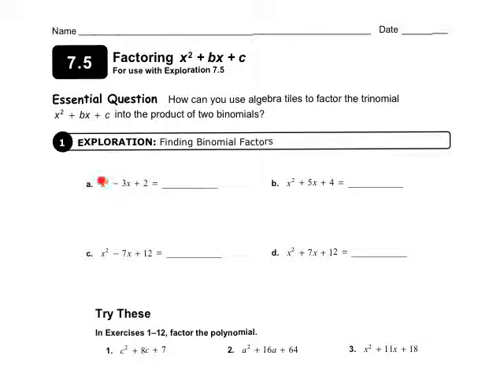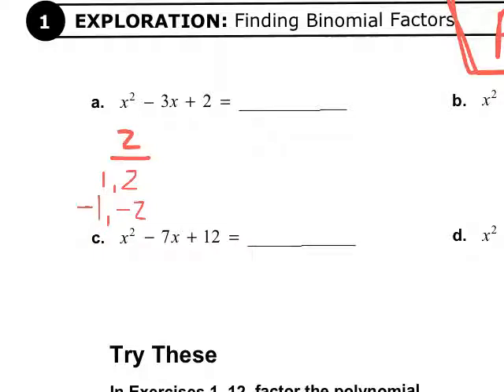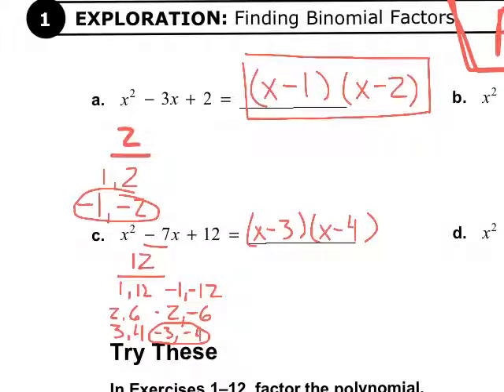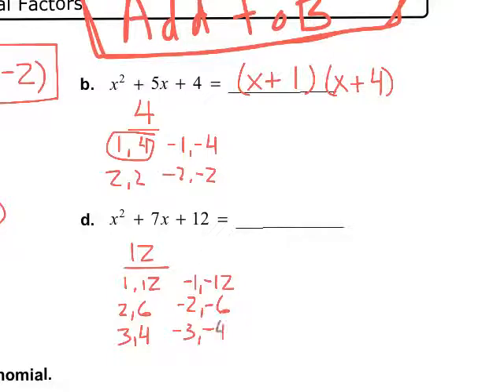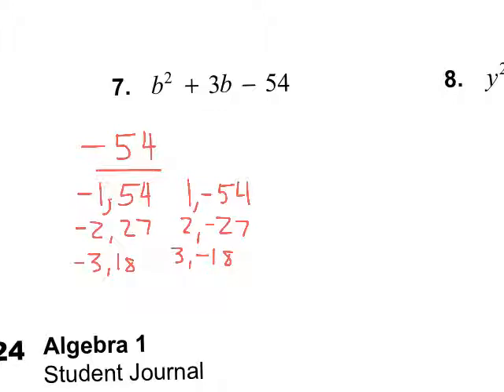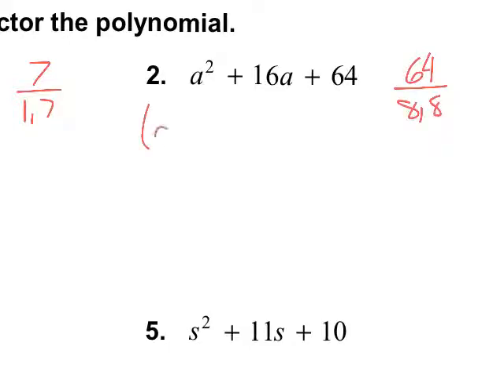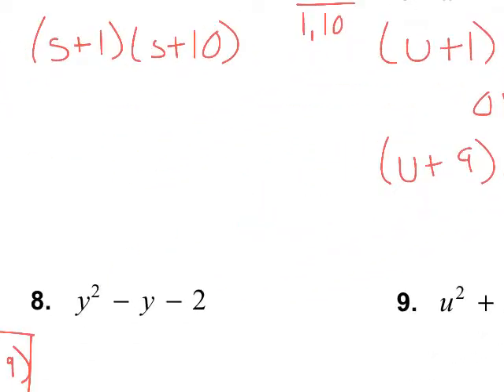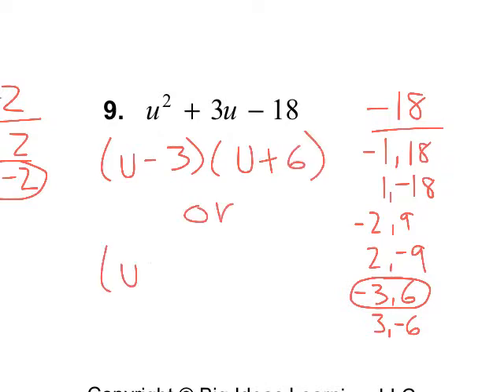Craw - SS 5A Notes